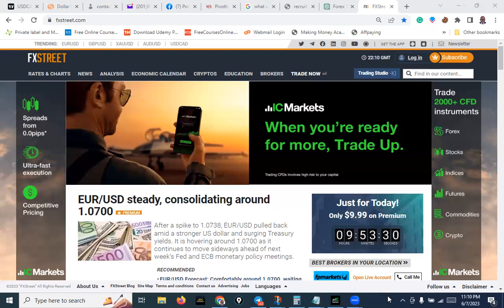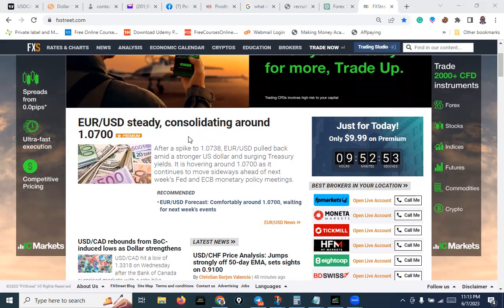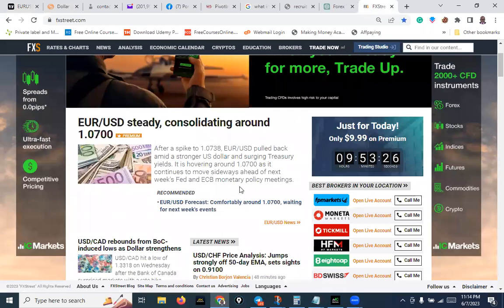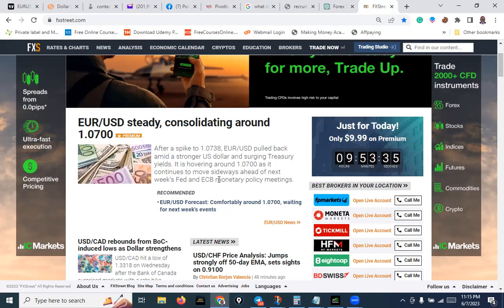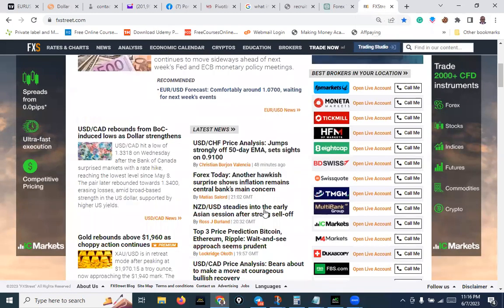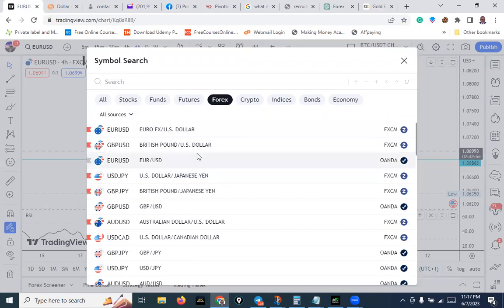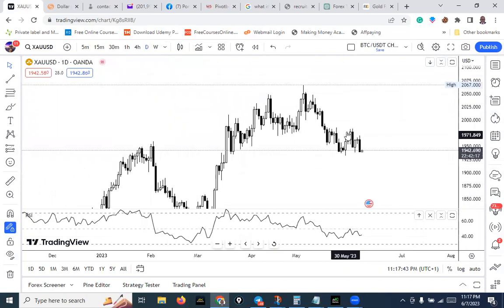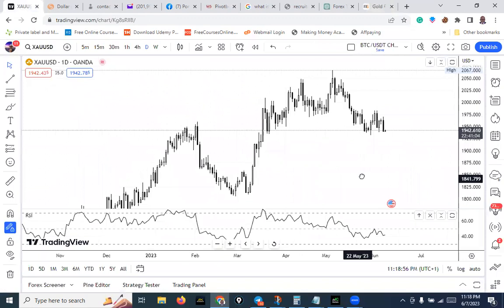Mastering Fundamental and Technical Analysis in Currency Trading | Short Video Guide.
Discover the secrets of successful currency trading in this concise and informative video. Whether you're a beginner or an experienced trader, learn how to effectively apply both fundamental and technical analysis to improve your trading strategies and boost your profitability.

Understanding fundamental analysis is key to grasping the driving forces behind currency markets. Explore how economic indicators, monetary policy decisions, political events, and macroeconomic factors influence currency values. Discover how to interpret economic data, central bank actions, and market sentiment to make informed trading decisions based on fundamental analysis.

In addition to fundamental analysis, technical analysis provides valuable insights into historical price patterns and trends.

This short video offers practical examples and real-world case studies, demonstrating the practical application of both fundamental and technical analysis in currency trading. Gain a clear understanding of how these analysis methods work together to enhance your decision-making and increase your success rate in the forex market.

Whether you prefer long-term investing or active trading, this video caters to all trading styles. Enhance your trading skills and confidently navigate the currency market by mastering both fundamental and technical analysis.

Unlock the secrets to successful currency trading today. Watch this short video and take your trading journey to new heights!

2) Open an account with my recommended forex Broker - IC Markets